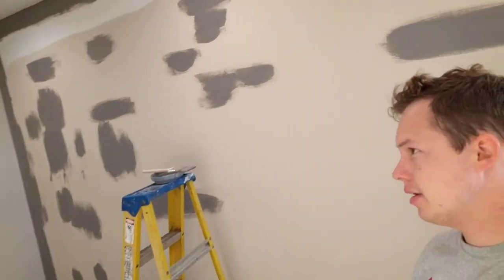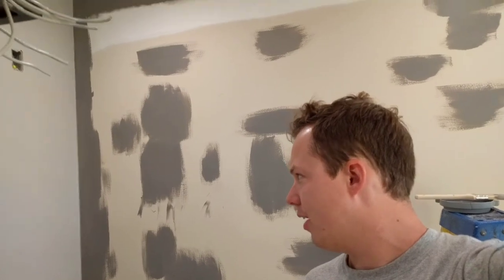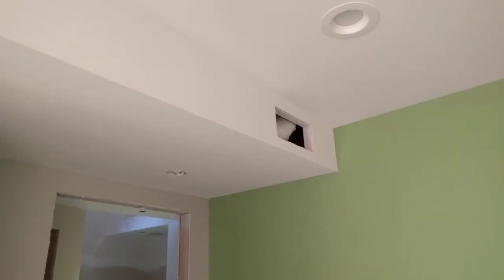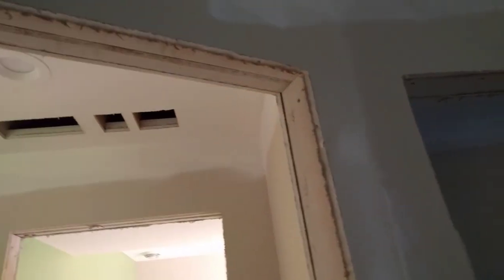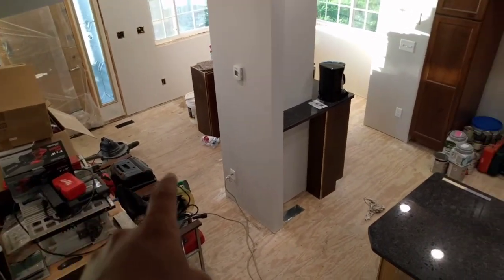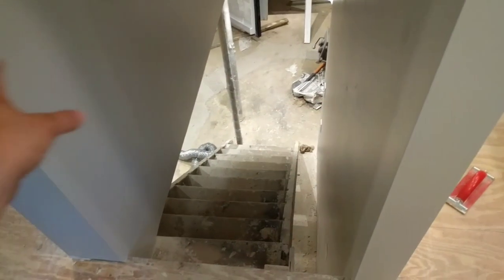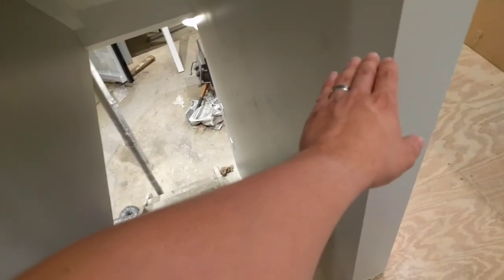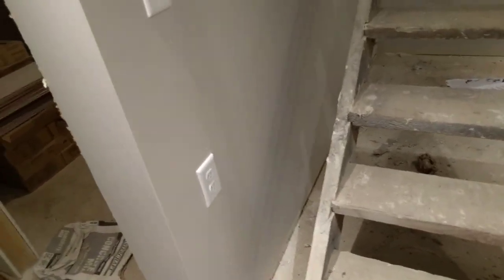How To Use a Wild Return Air System - Do I Need Return Air Ductwork? - Understanding Return Air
In this video I show you how I set up my HVAC ductwork in a wild return air configuration. People often think they need return air ducts when they actually don't, so I'll explain why we didn't need any.

0:00 - Return Air Ductwork Intro
0:28 - What Is Return Air For
1:13 - No Return Air Ductwork Inside Rooms
2:30 - Return Air Path Through My House
3:13 - Bathroom Ductwork
5:43 - Wild Return Air System
7:05 - Supply Ducts Leaving The Basement
7:30 - SUBSCRIBE!!!